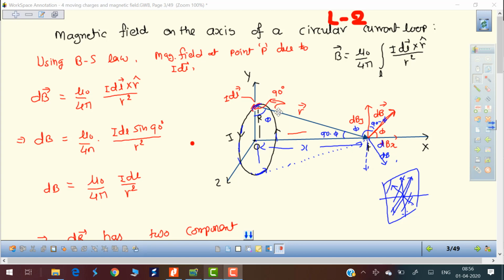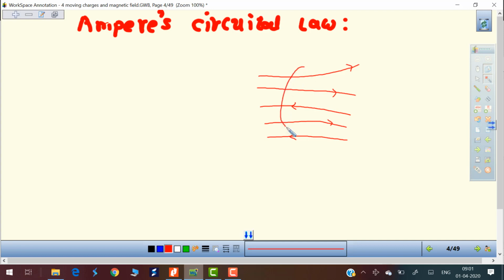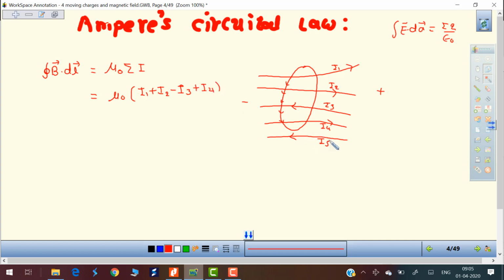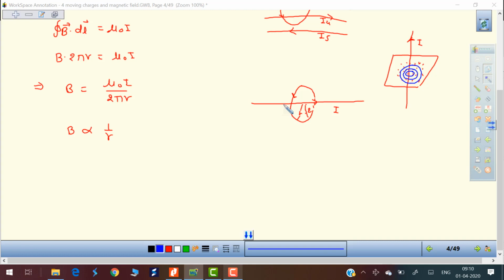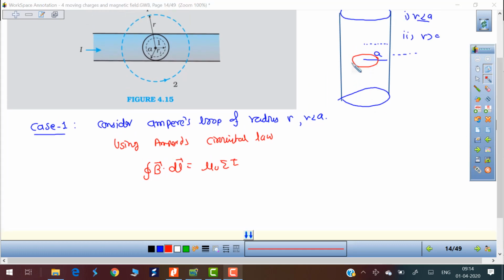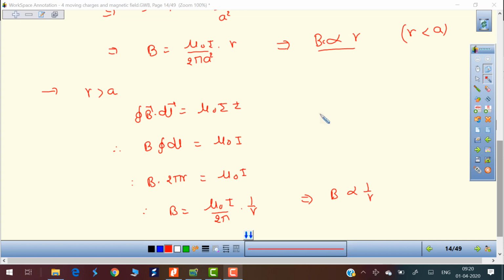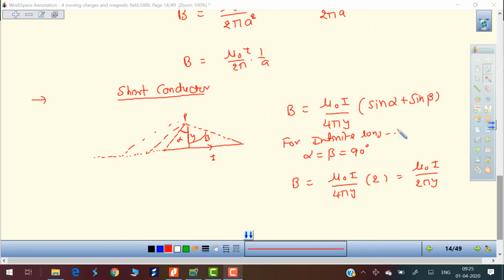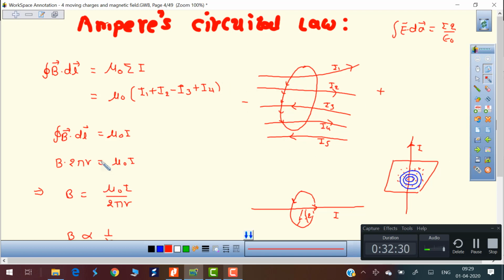LECTURE # 4.3 E AMPERES CIRCUITAL LAW | STD 12 | PHYSICS | DR G M SUTARIYA | ENGLISH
moving charge and magnetism, explained Amperes circuital law, ILLUSTRATION 7.